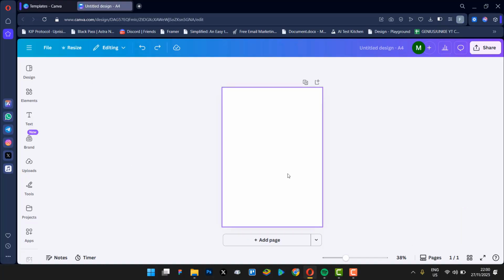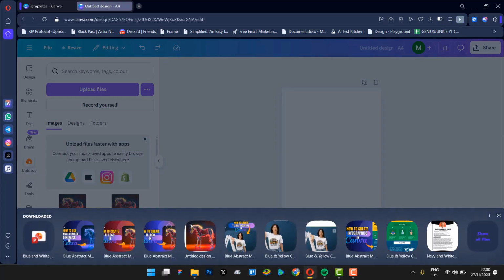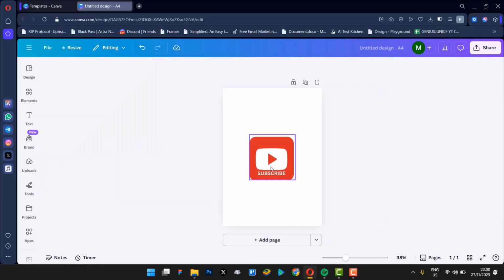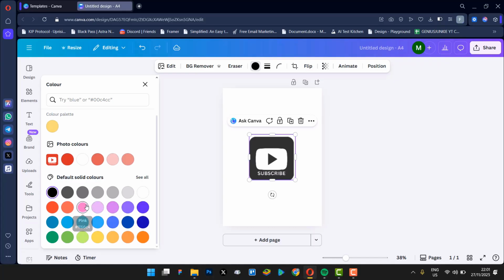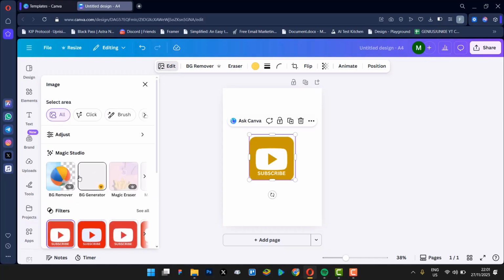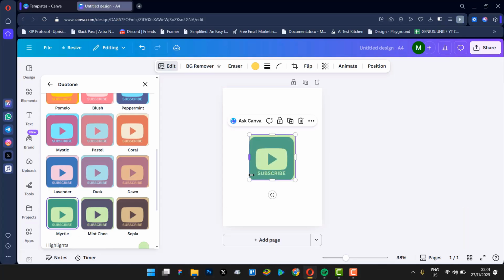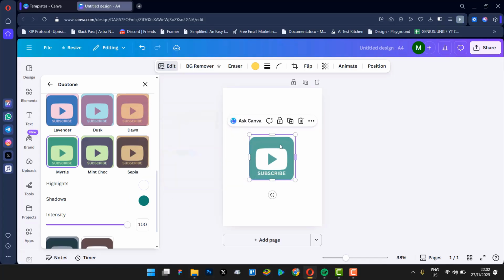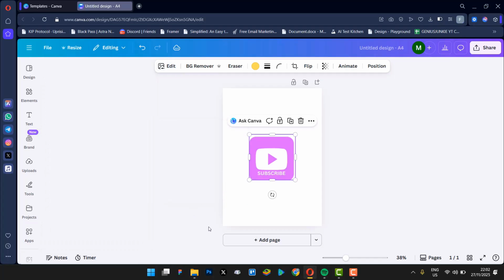Canva Won’t Let You Change This (Here’s the Fix)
How To Change The Color of an Imported Image or Logo in Canva

Want to change the color of an image or logo you imported into Canva? 🎨
In this quick and simple Canva tutorial, I’ll show you exactly how to recolor any logo or graphic, even if it wasn’t created in Canva.

You'll learn:
✅ How to upload your image or logo
✅ How to use Canva’s Edit Colors tools
✅ How to recolor PNG logos, icons, and shapes
✅ How to use the “Duotone” and “Tint” effects for images that can’t be recolored normally

This method works for YouTube logos, business logos, transparent PNGs, and black/white icons.
Perfect for beginners who want fast, clean results.